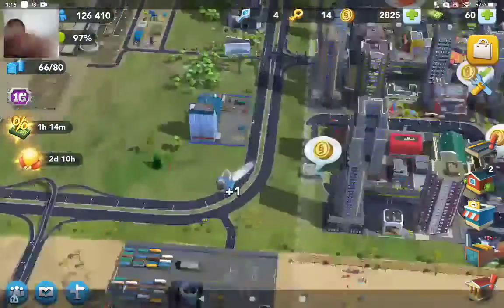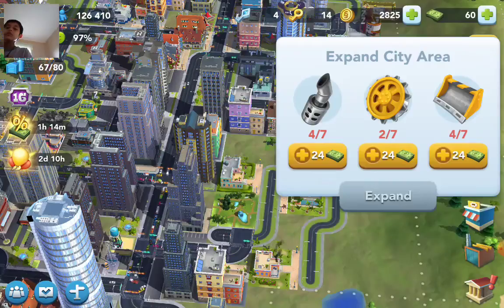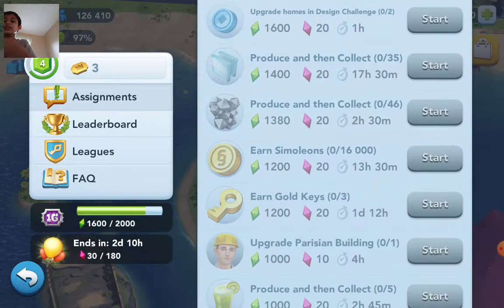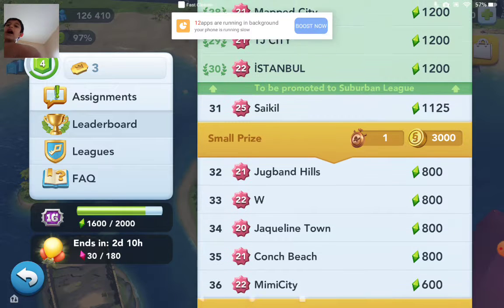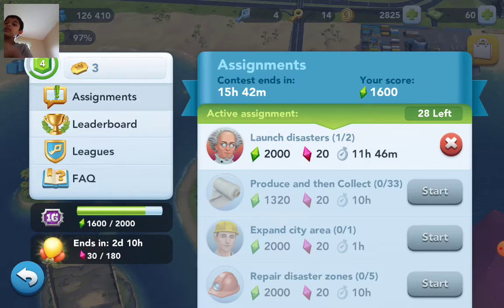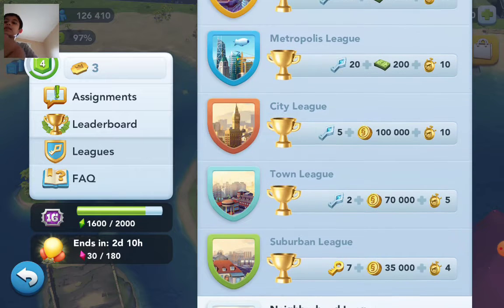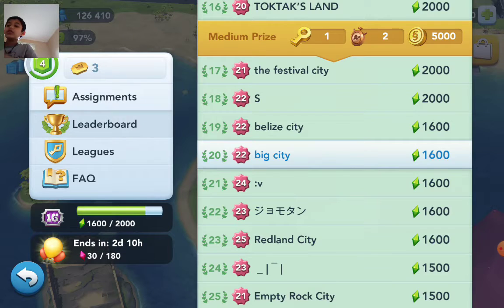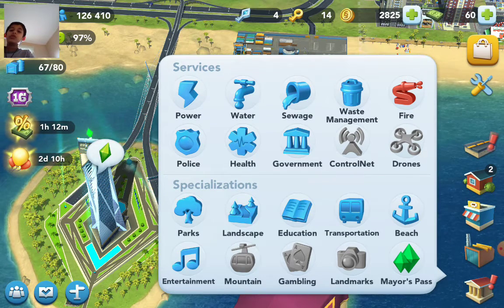Fastest ways to get golden keys in SIM city